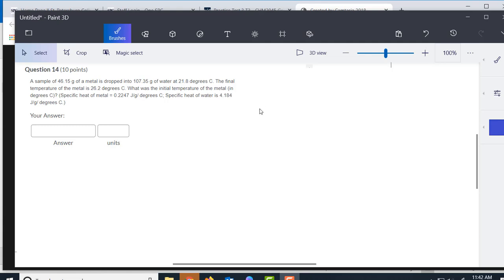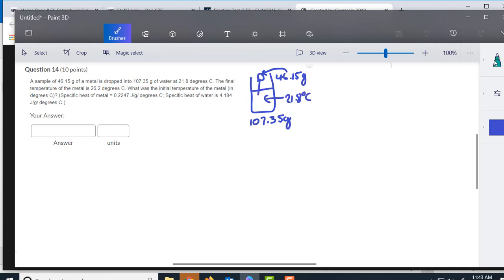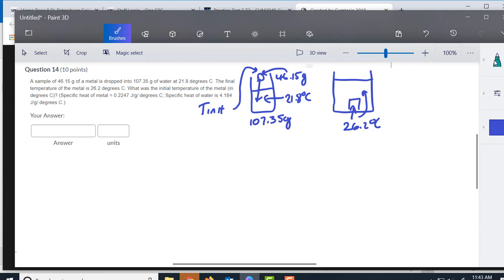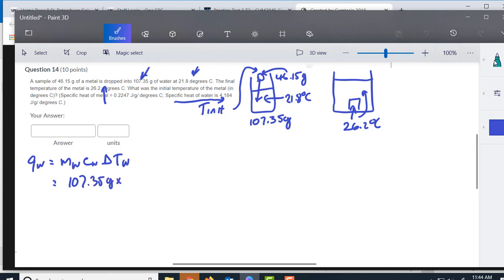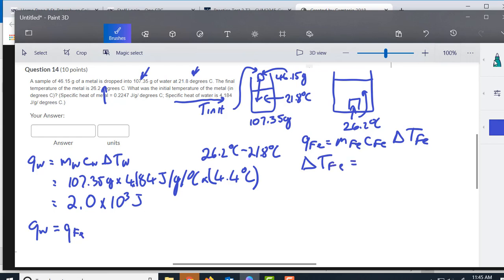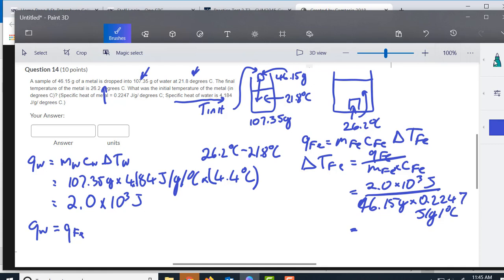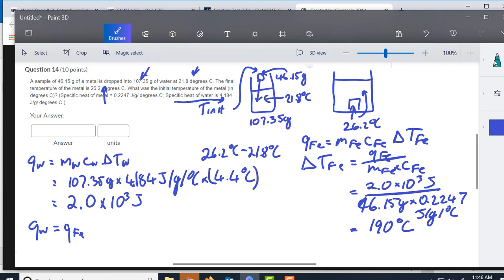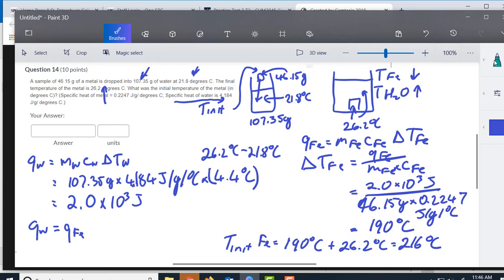CHM 2045 Practice Test 3 Q 14